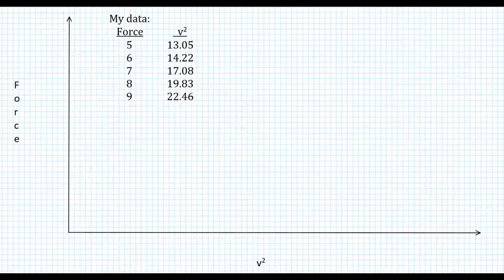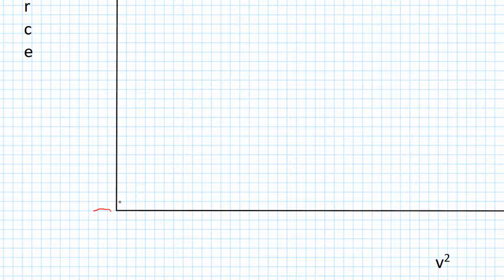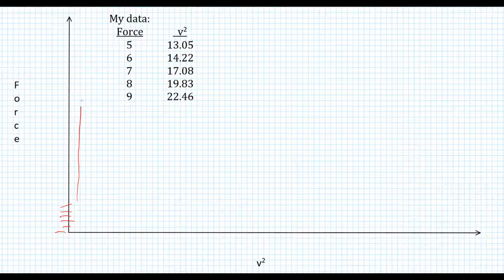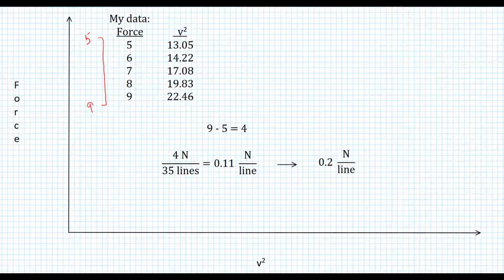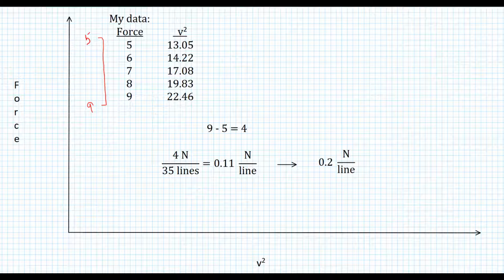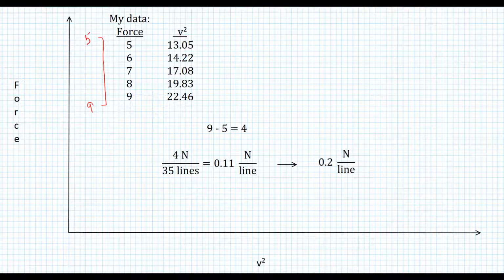exp centripetal force graph 2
Video instructions for our centripetal force experiment.  for the full experiment and other experiments.